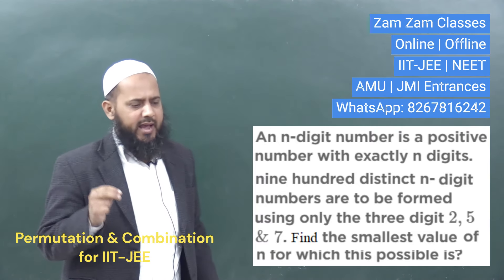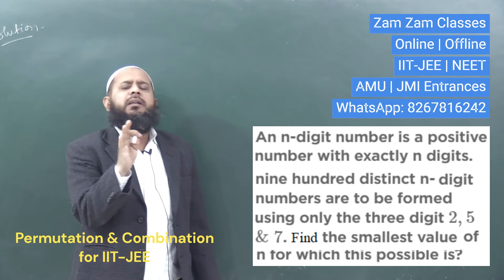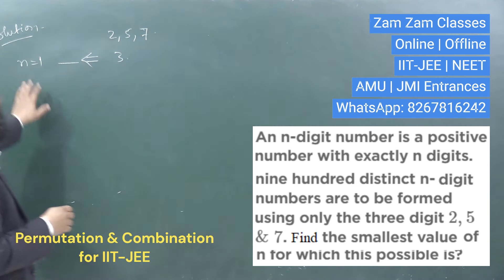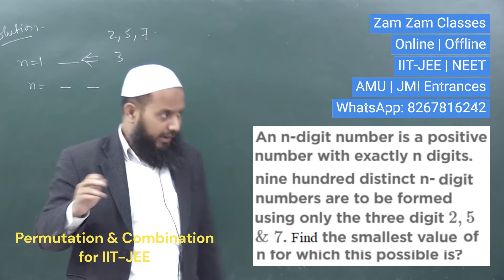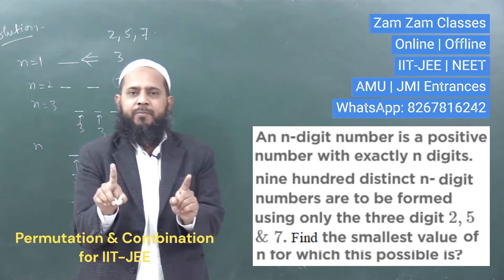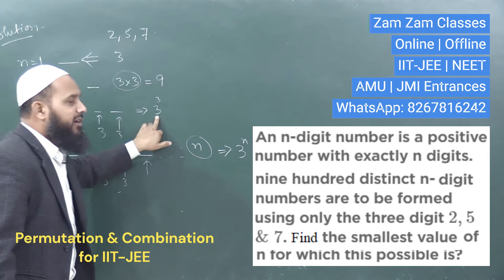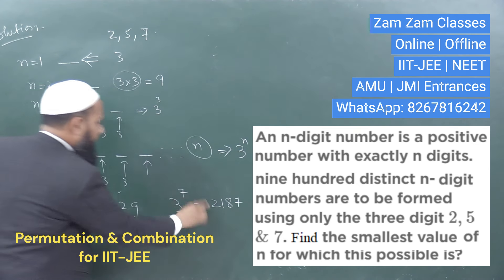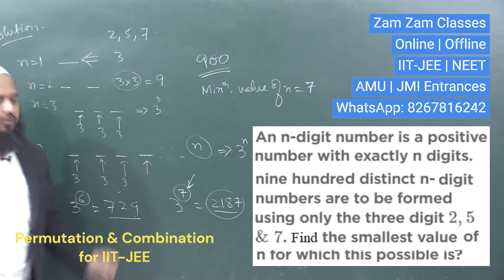An n-digit number is a positive number with exactly n digits. nine hundred distinct n-digit numbers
An n-digit number is a positive number with exactly n digits. nine hundred distinct n-digit numbers are to be formed using only the three digit 2, 5, & 7. Find the smallest value of n for which this possible is?